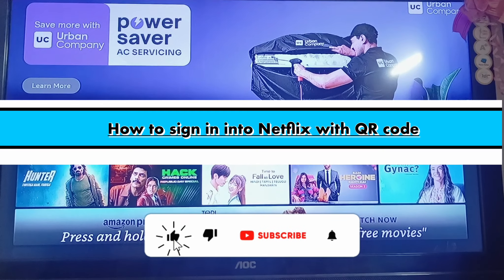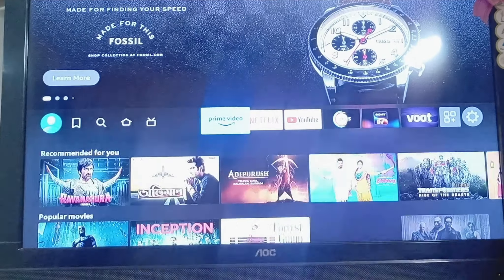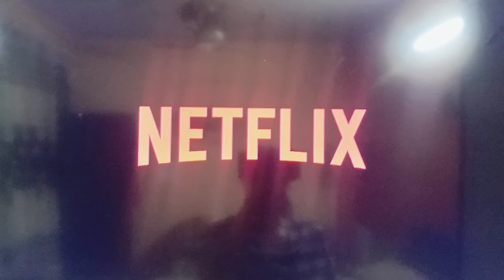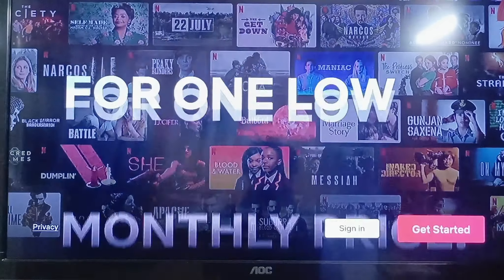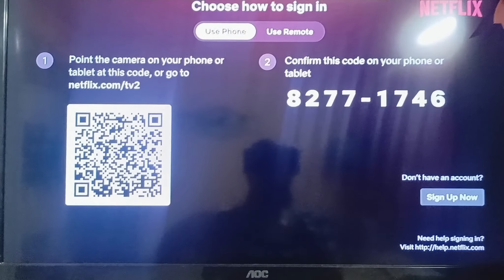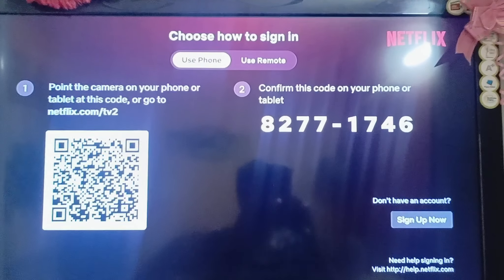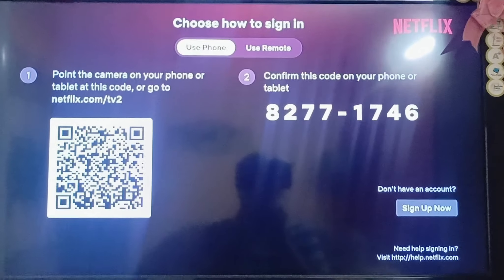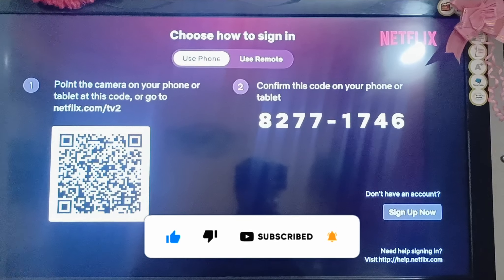How to Sign In into Netflix with QR Code (Full Guide)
Learn how to easily sign in to Netflix using a QR code with this comprehensive guide. Follow the steps in this video tutorial for a seamless login process.